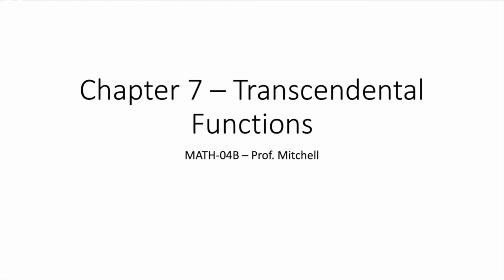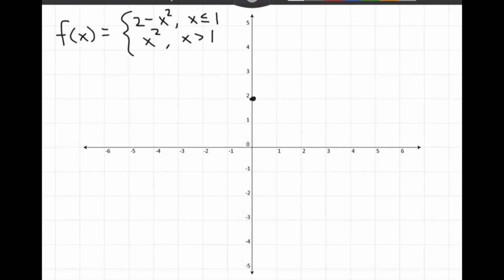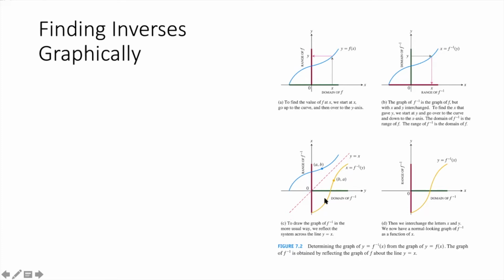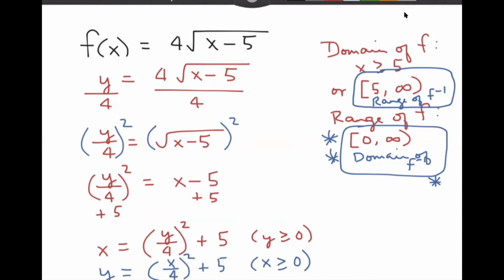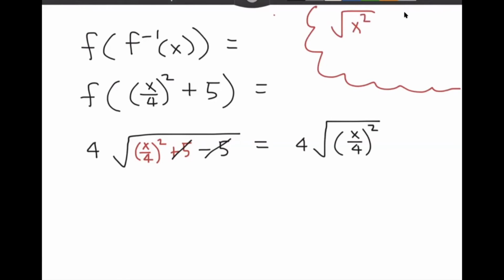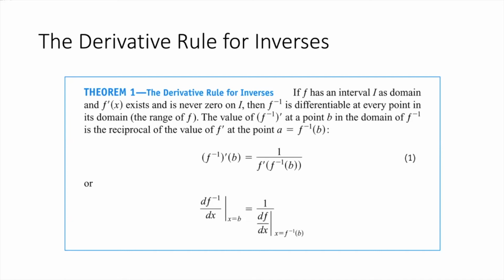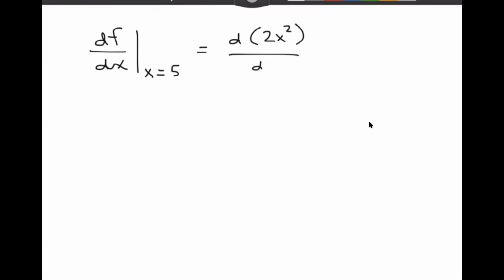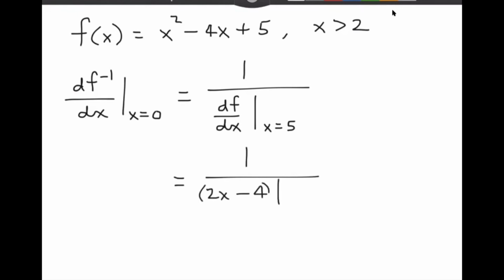7.1 Inverse Functions and their Derivatives